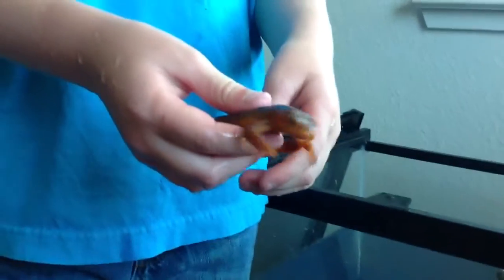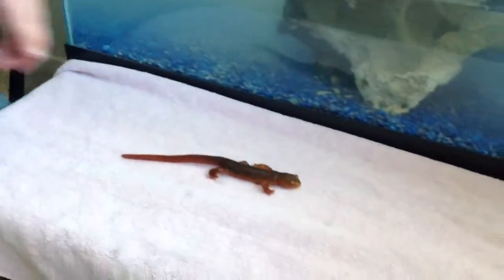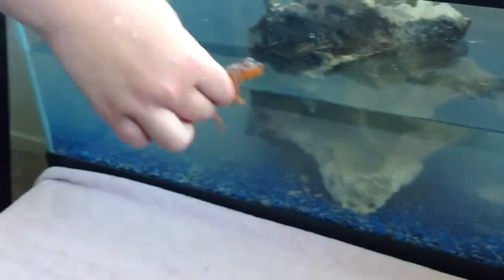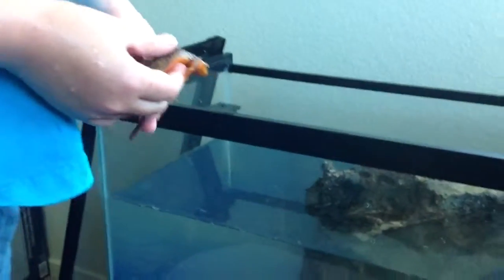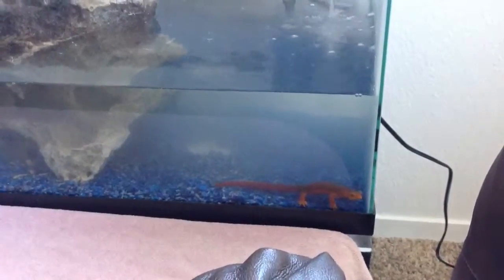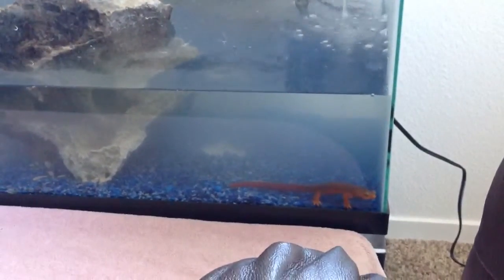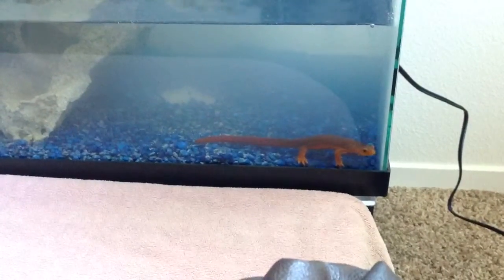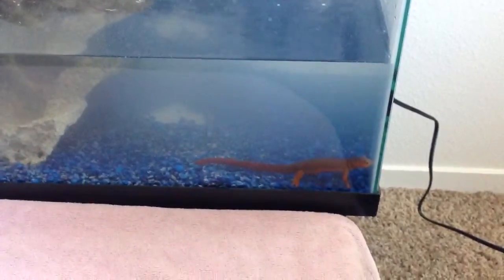Newt from Rock Creek, CA